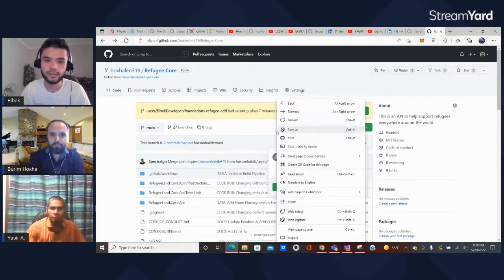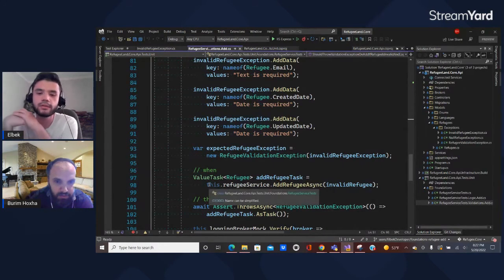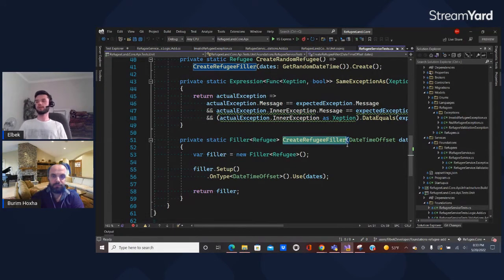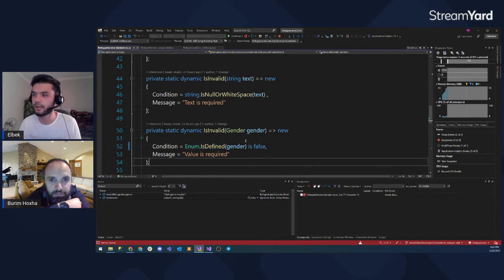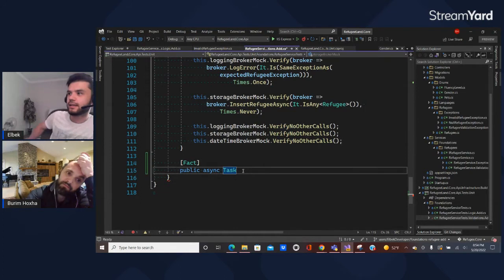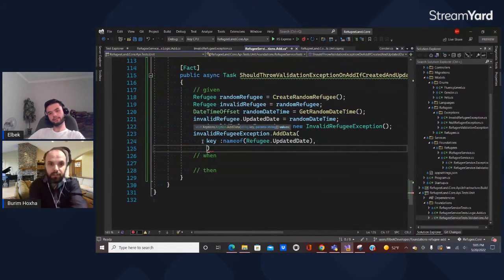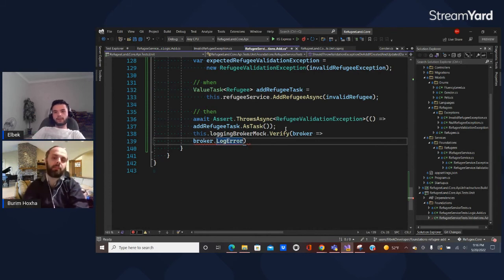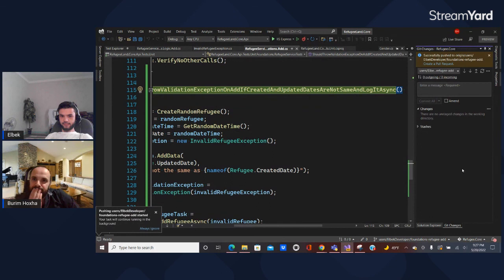MYR004: How to Validate Dates in C#. Writing Unit Tests for Date Validation in The-Standard app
In this session, me and Brother Burim talked about how we can check if the created and the updated date of the input object are the same. We are using xUnit, Moq, Fluent Assertions as well as Object Filler to accomplish this task.